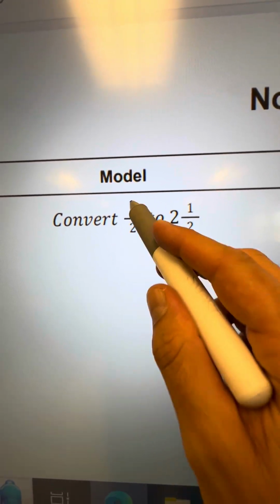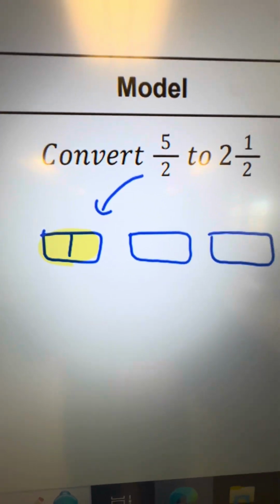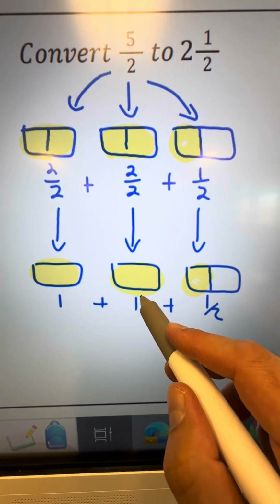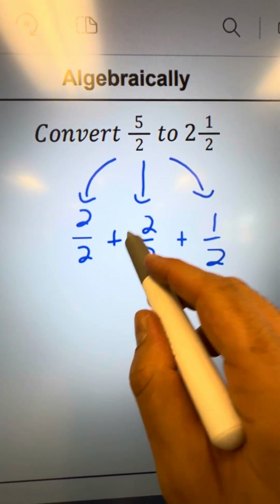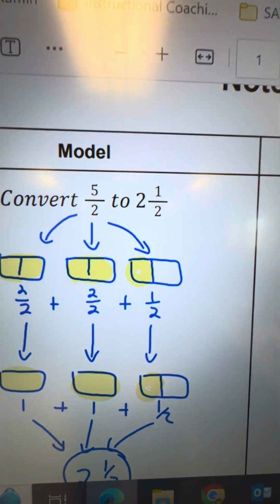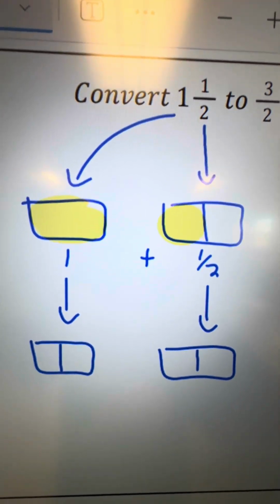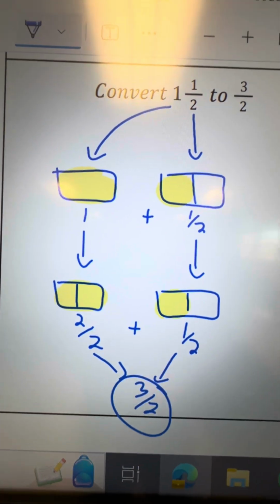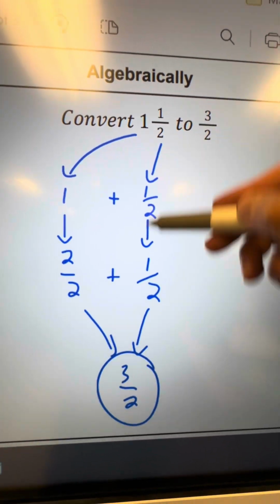Model for Converting between mixed numbers and improper fractions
Converting from:
• Improper Fraction to Mixed Number: 00:00
• Mixed Number to Improper Fraction: 02:11